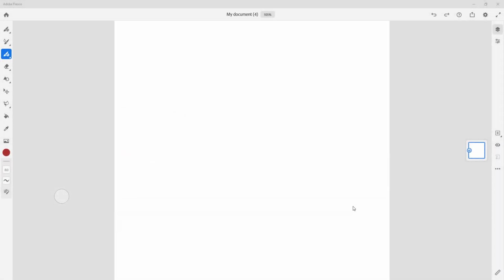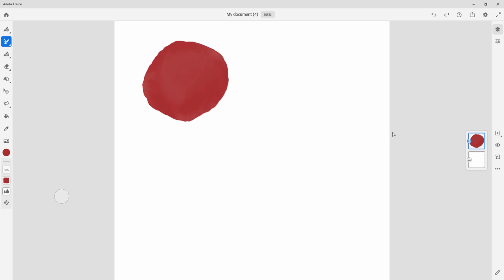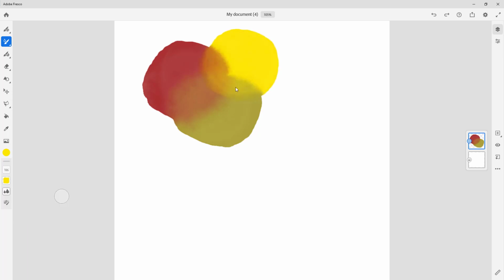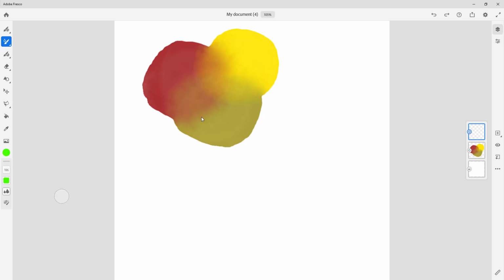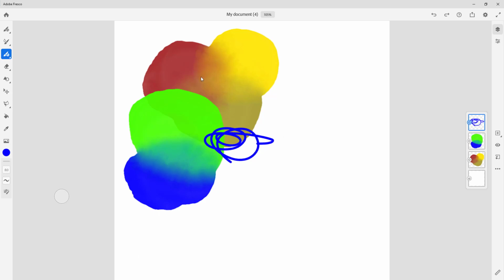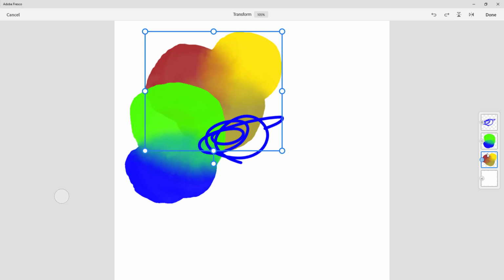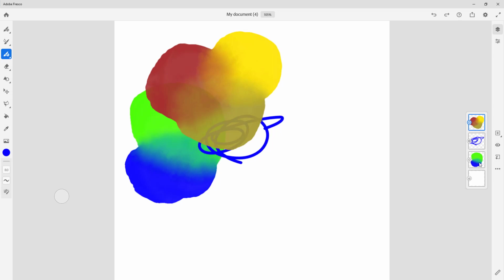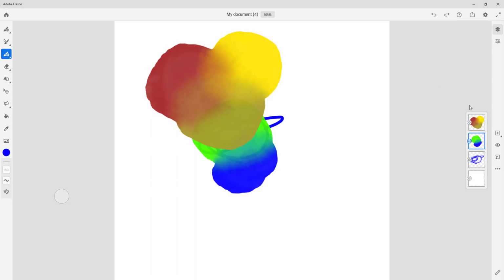Adobe Fresco Tutorial - Lesson 10 - Understanding Layers and Arranging Layers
In this tutorial, we will be discussing about Understanding Layers and Arranging Layers in Adobe Fresco